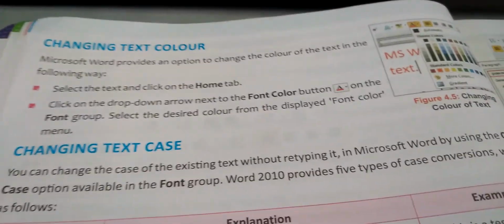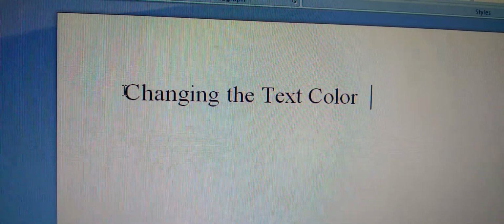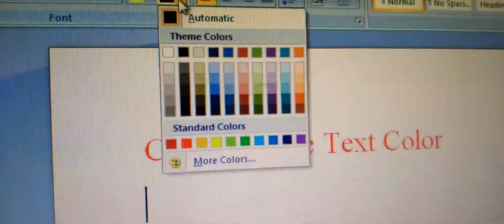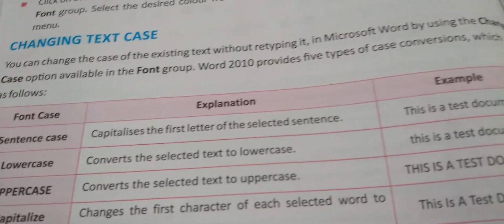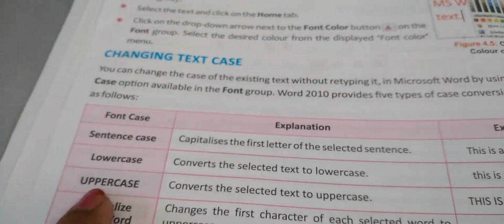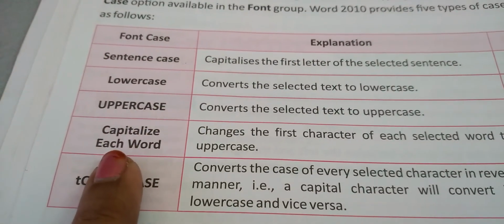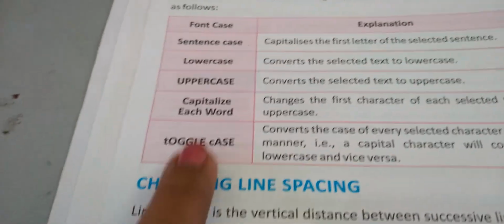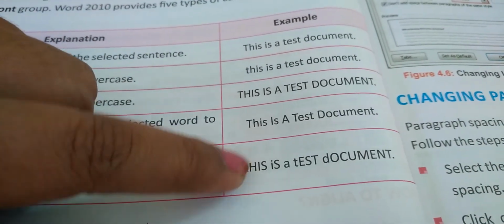Lesson-4; part -- 4.